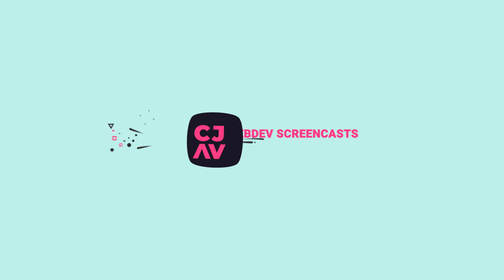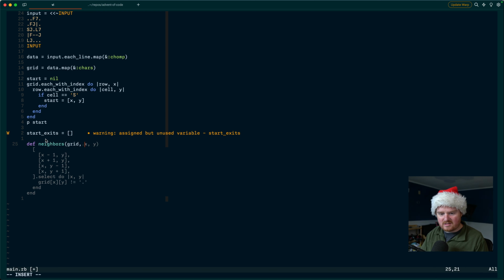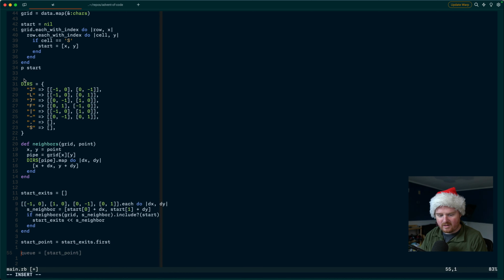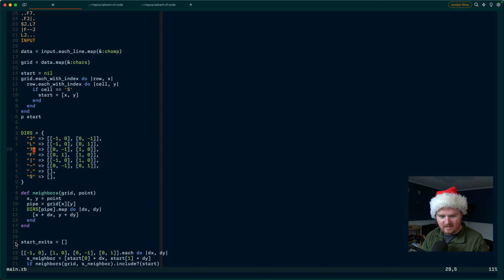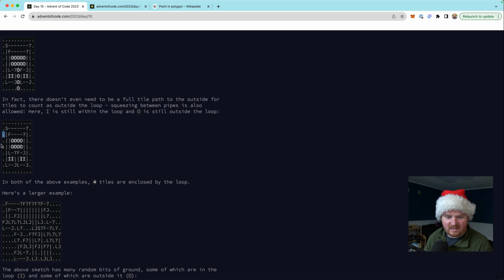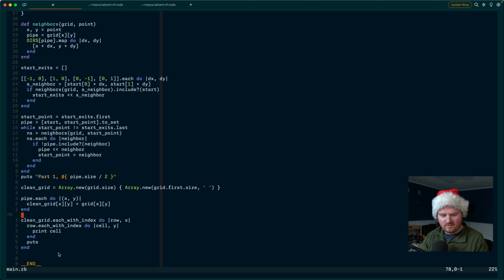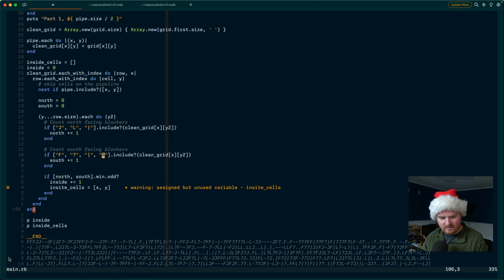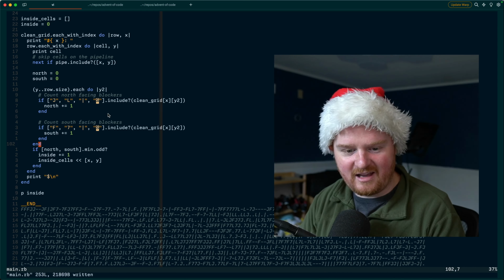Point in polygon - Day 10 - Advent of Code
Join me to solve Day 10 of Advent of Code 2023 - The Pipe Maze - in Ruby!

In this coding challenge, we'll navigate a grid map of different pipe connections to:
Parse the input grid data
Find starting points and valid neighbors
Traverse around the pipe loop to map its path
Determine enclosed tiles inside the loop
Use raycasting logic to count wall intersections
Handle tricky cases like squeezed openings

The solution builds a search to map out the full pipe structure. We'll refine the directional rules and fix bugs in the graph traversal logic.

Mapping polygons and counting enclosed regions employs some novel techniques like raycasting and parity checks.